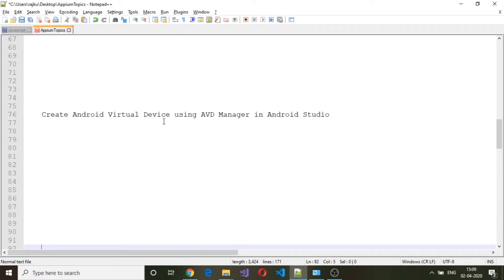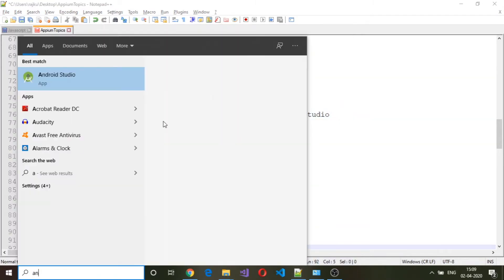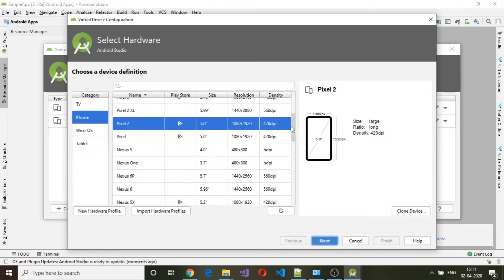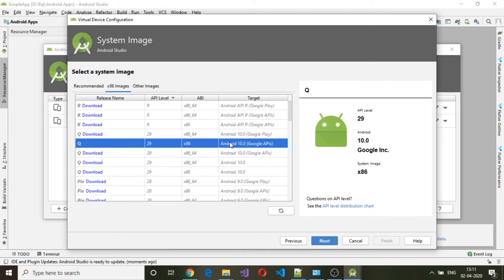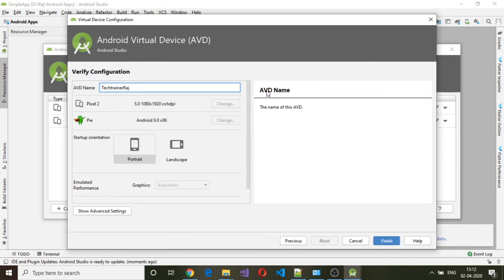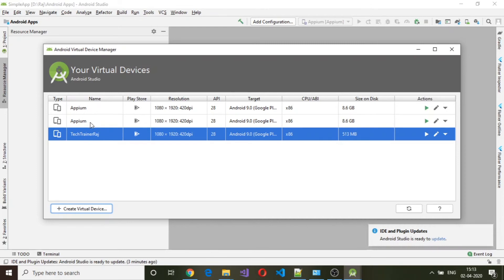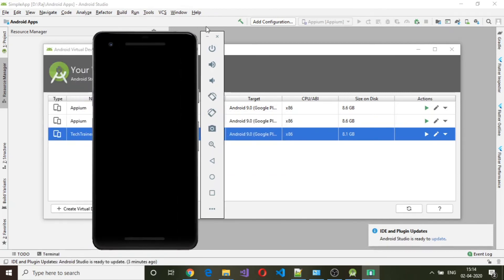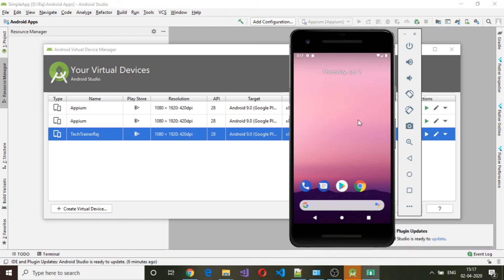Appium : Mobile Test Automation - Part 5 - Creating AVD (Android Virtual Device)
There are two ways of running the android application, one is on Android Virtual Device(AVD) and the other one is on a real device. AVD is an emulator which can be used to run the application on. In this tutorial we will go through step by step process of creating AVD which will be used to run the sample test cases which we will be developing in the later sessions.

In this tutorial we use AVD Manager which is part of the Android studio.

Checkout the other playlists on this channel on different topics